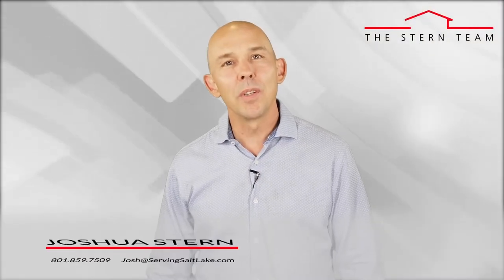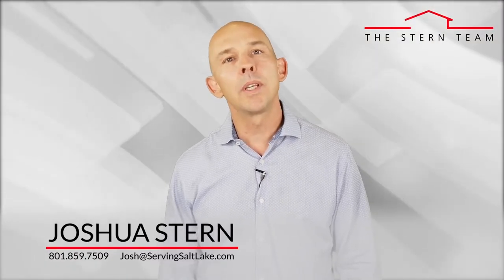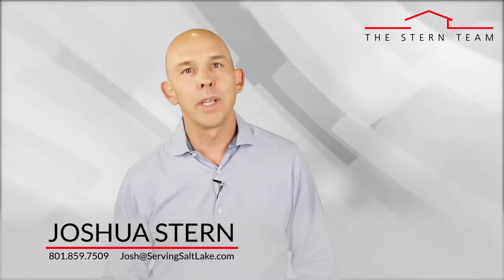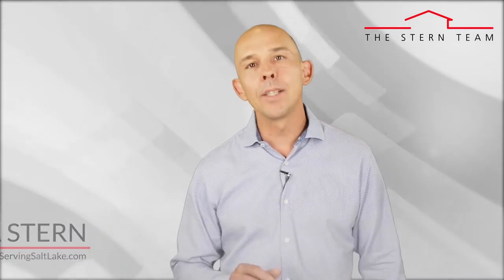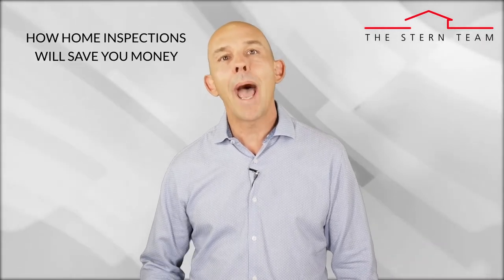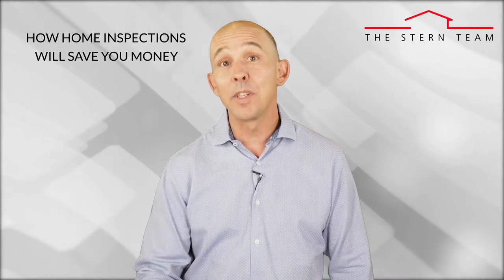The Stern Team: Key Facts About Home Inspections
Did you know that getting a home inspection will save you money when buying a home? Today I’ll explain what's included in a home inspection. First, although you can choose your own home inspector here in Utah, they aren’t actually required to be licensed in our state. This is why it’s important to make sure your Realtor can recommend an inspector who’s held to a high standard.

To find out more about how home inspections benefit you, watch my latest video.

Joshua Stern
The Stern Team

TRANSCRIPTION: